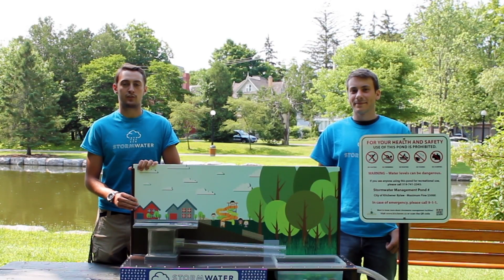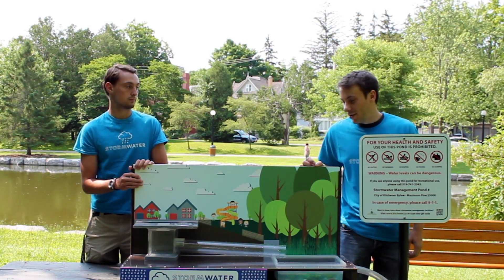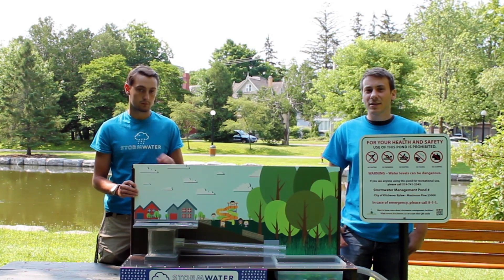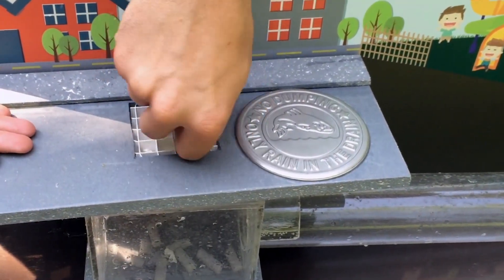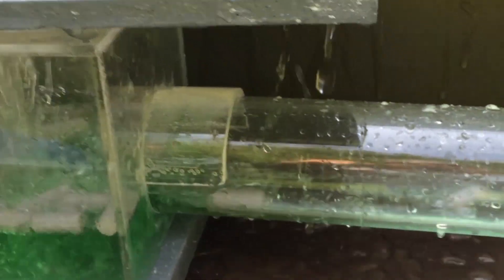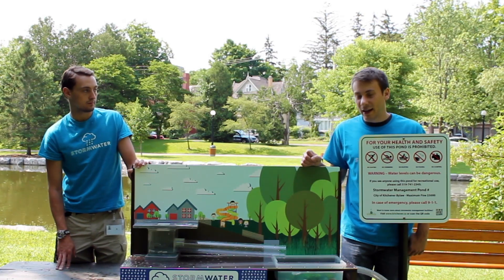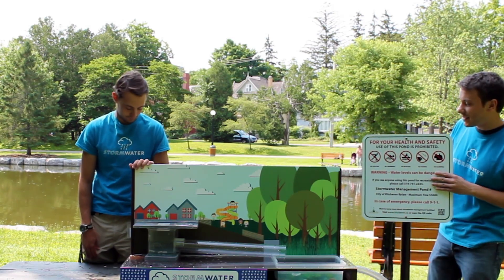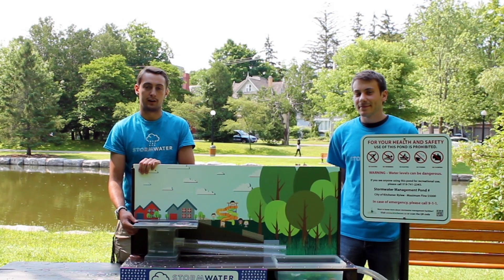Only rain down the drain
The City of Kitchener has created a model to demonstrate what stormwater is, where it goes, and what you can do to keep our ponds and rivers clean.

Stormwater is water that comes from rain or snowmelt runoff that gets directed into storm drains and flows into rivers or stormwater management ponds. Unlike sanitary sewers, this water is all untreated so any waste that gets thrown down the catchbasins will pollute the receiving water bodies and harm sensitive wildlife. We at the City of Kitchener encourage you to safely dispose of waste at a garbage can and remember, “Only rain down the storm drain!”